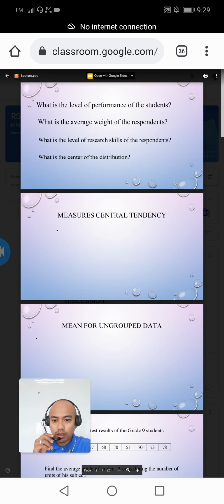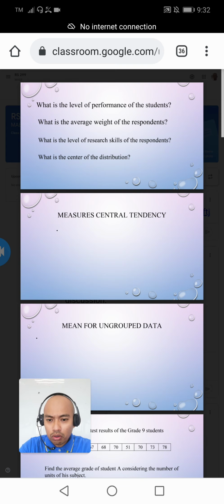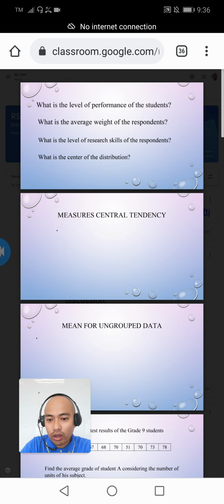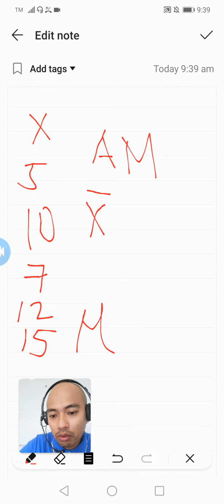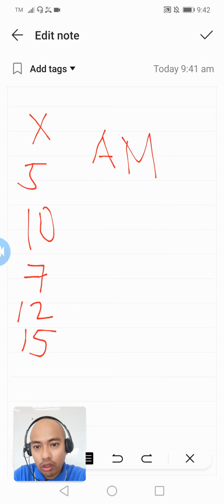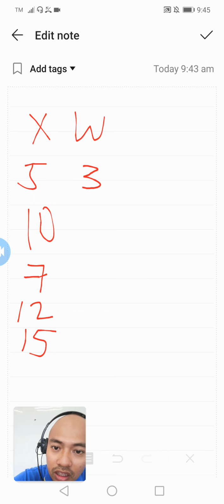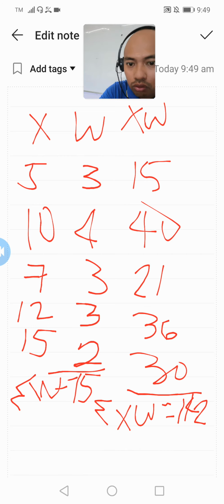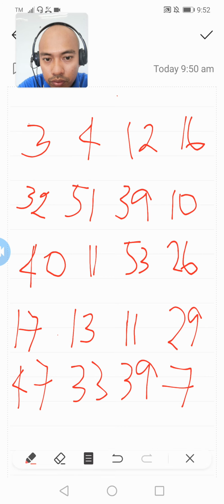Measures of Central Tendency: Mean for Ungrouped Data